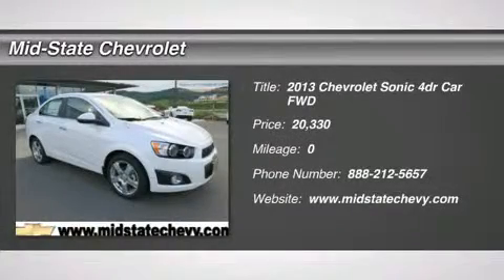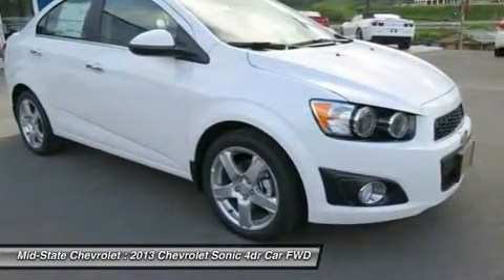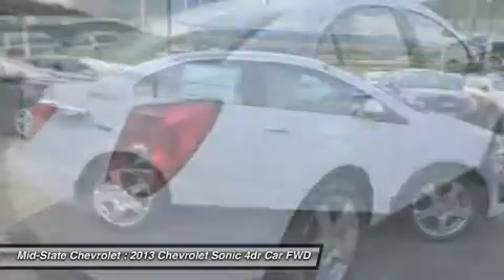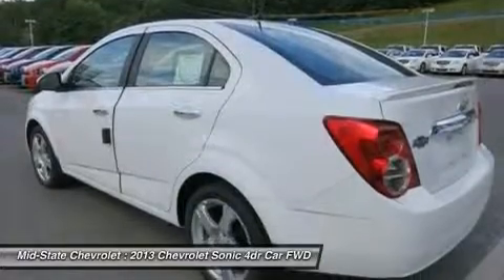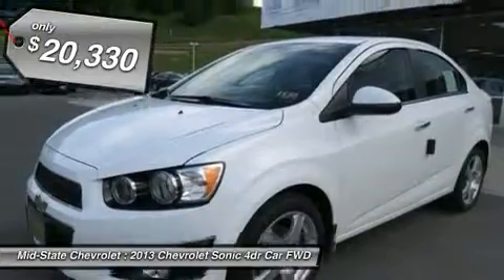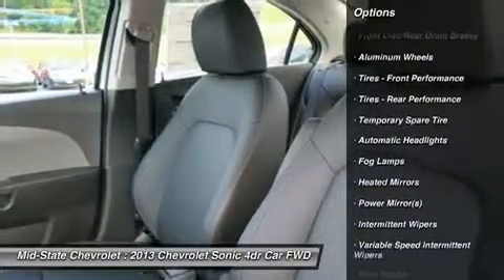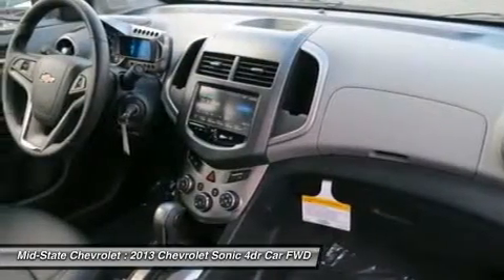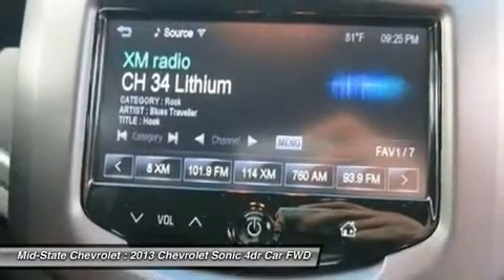2013 CHEVROLET SONIC Sutton, WV 50015904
2013 CHEVROLET SONIC Sutton, WV
Stock# 50015904

Mid-State Chevrolet
1947 Sutton Lane

Don't miss this 2013 Chevrolet Sonic. It's equipped with Automatic transmission and features a Summit White exterior. With 0 miles, you'll want to take this car home. Make a great choice today.